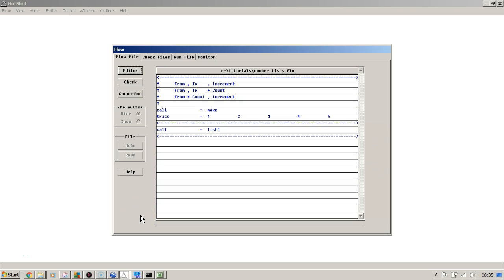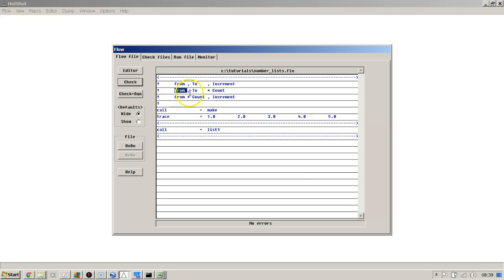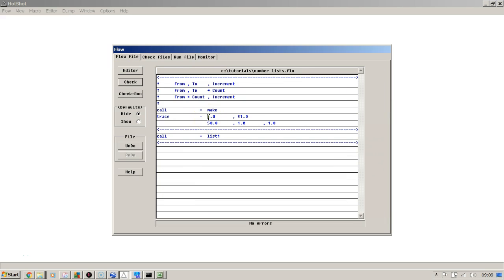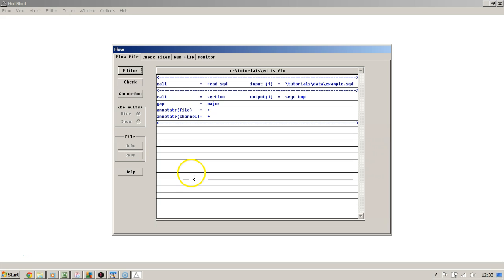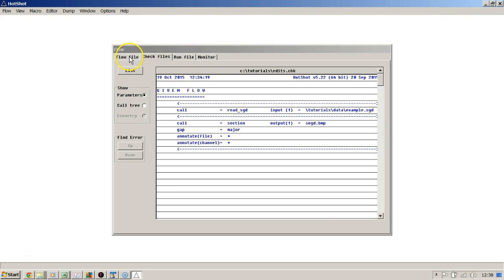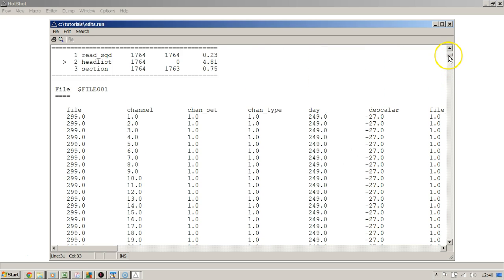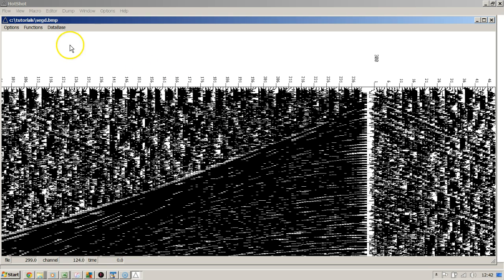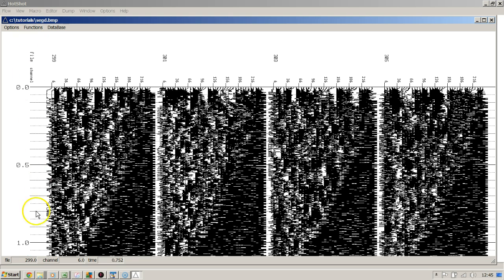HotShot: Number Lists and Edits (Seismic Processing System. Tutorial 2 of 8)